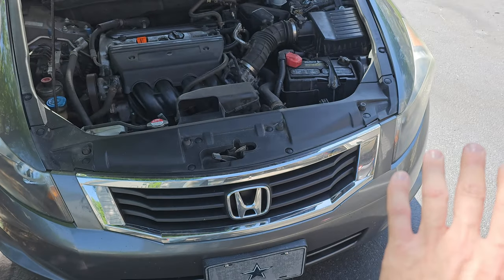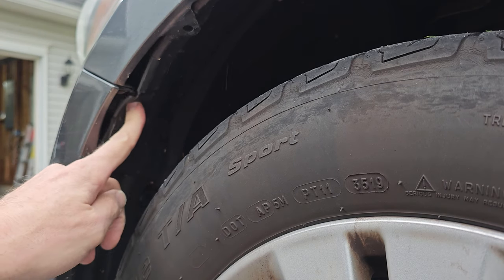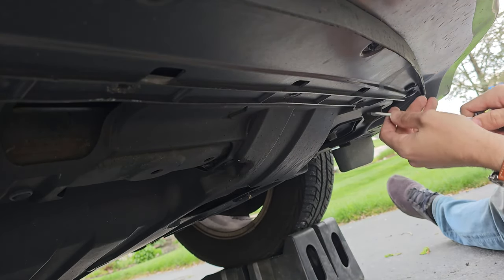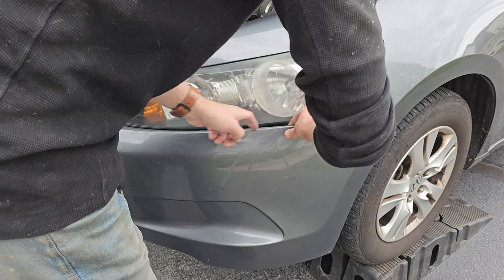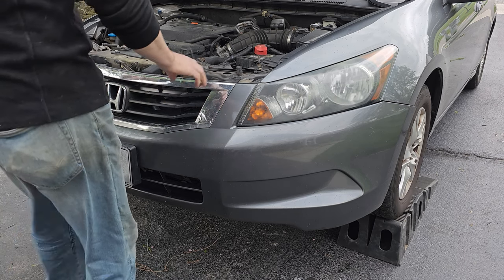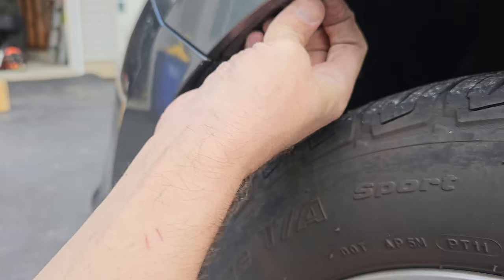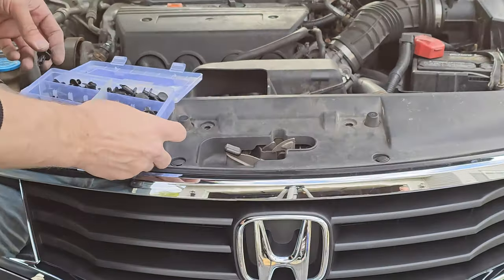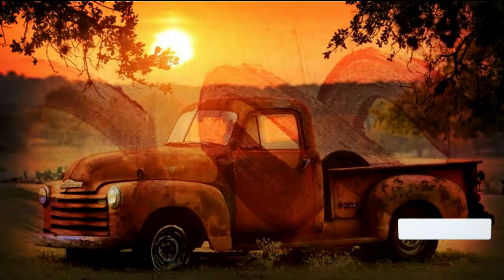2008 - 2012 Honda Accord Front Bumper Removal and Install!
Welcome back everyone! In this video, Bob shows how to remove and install a front bumper in a 2008 Honda Accord.

Products used in this video:
Push Clips (6 Sizes)
Push Clips (22 Sizes!)
Push Clips (36 Sizes!)
Screwdriver Set

Some other items to consider:
Ryobi electric ratchet
Ryobi Battery and Charger
Ratcheting Wrenches
Socket Set (with swivel extension)
Breaker bar set
Brake Cleaner
Spark Plugs Sockets
Spark Plug Gap Tool
Dielectric Grease

Video Gear:
DJI Osmo Mobile 3
GoPro Hero 10 Black (basic kit)
GoPro Hero 10 Black (extra batteries)
GoPro Hero 10 Black (batteries and accessories)
62" Camera Tripod